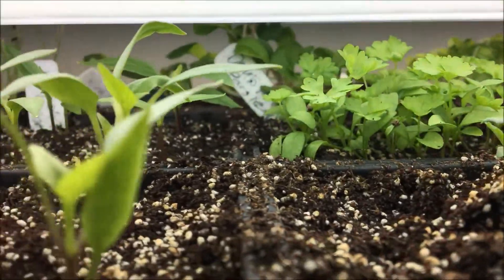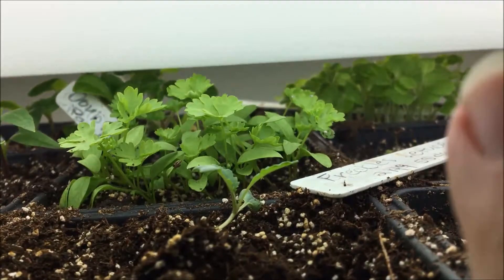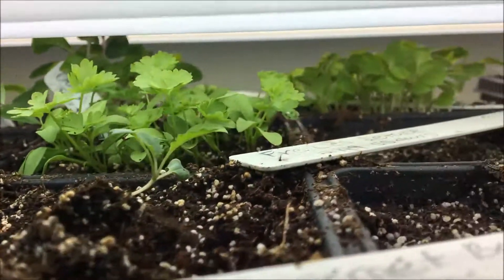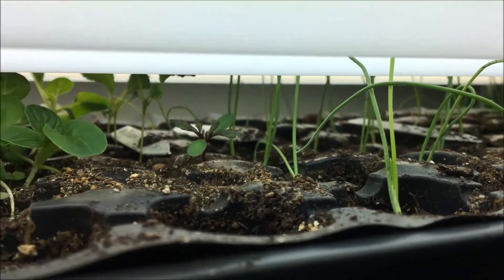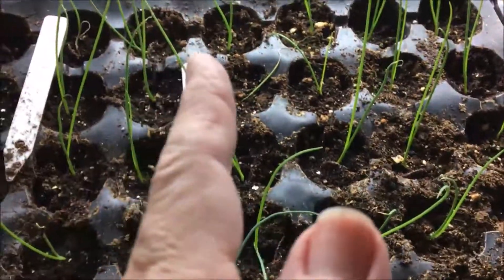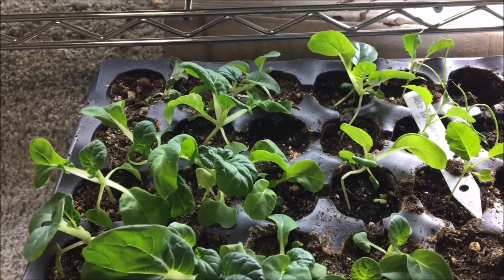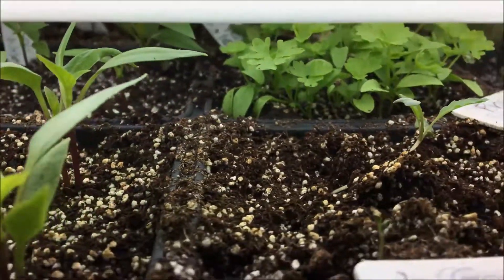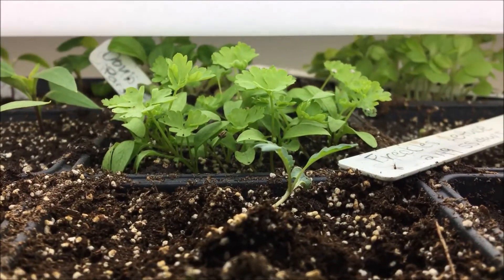Let's take a look in the Grow Room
Finally, a garden video!

Here is just a quick look at what I have started growing for this coming garden season.

Seeds mentioned are
Ailsa Craig Onion
Walla Walla Onion
Yellow Spanish Onion
Triple Curled Parsley
Baby Bok Choi